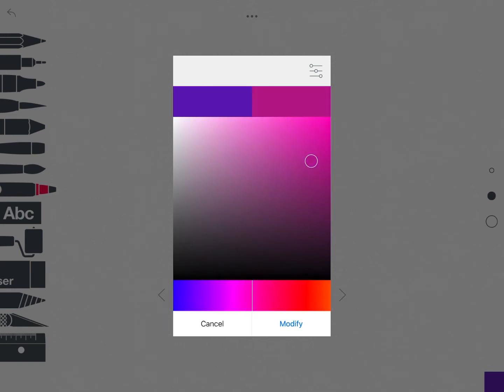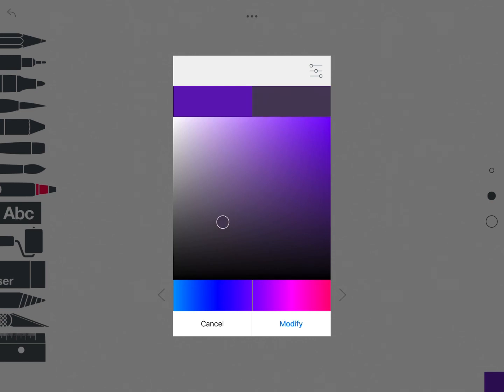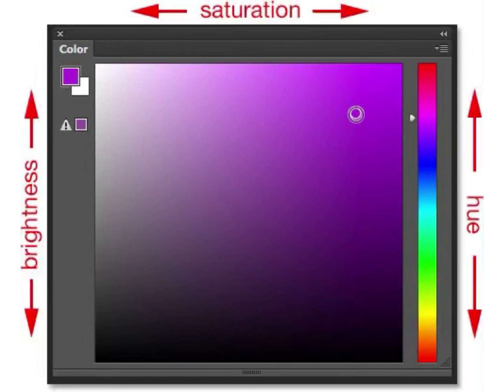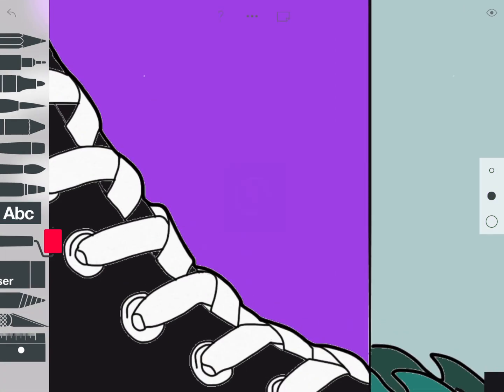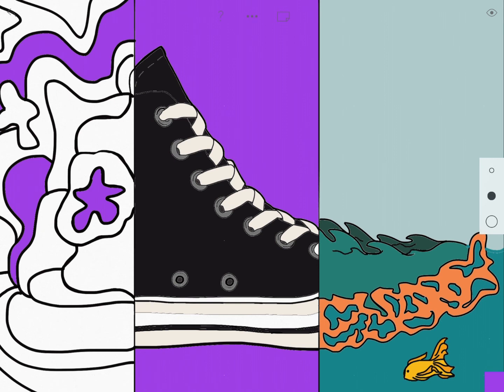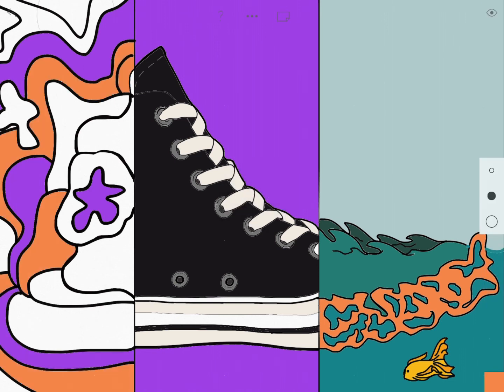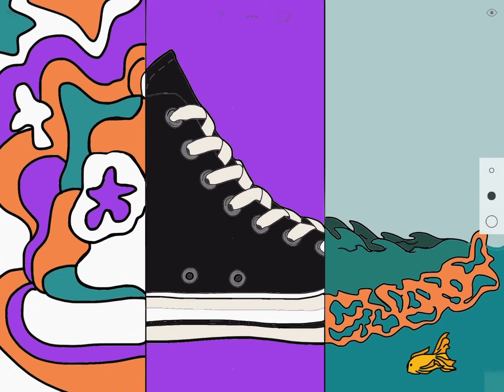Drawing a Shoe in Three Different Styles: Part 2 (Color)